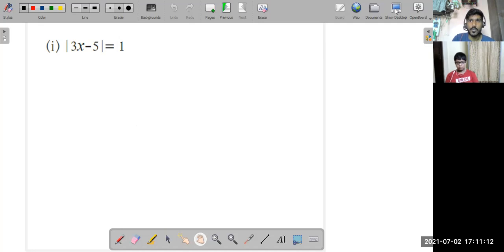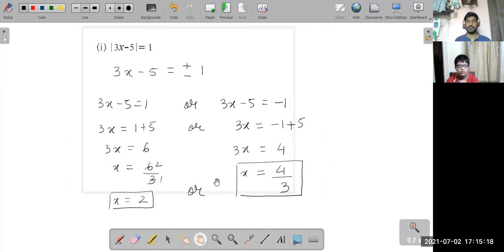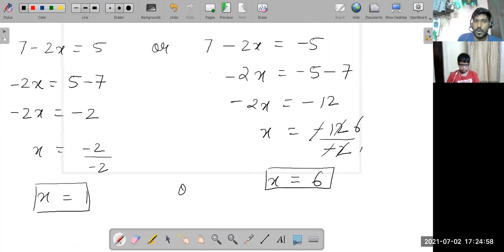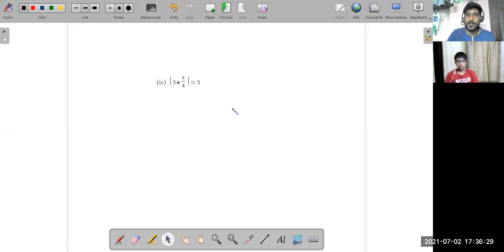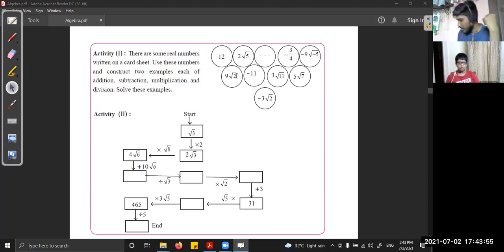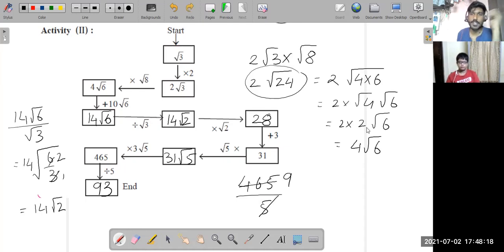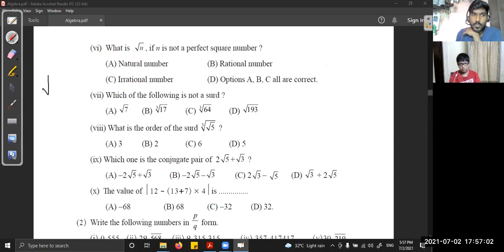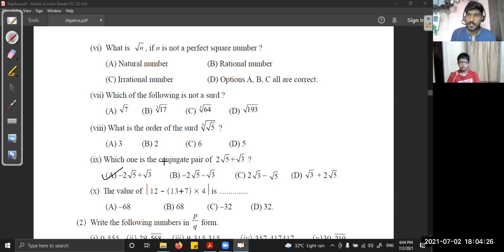REAL NUMBERS (LECTURE-14)(T)